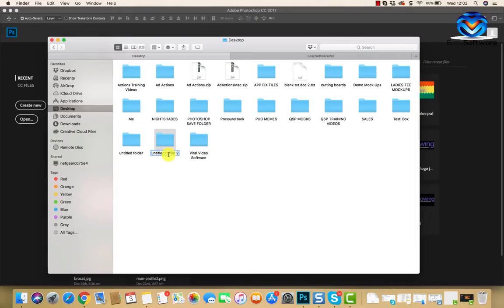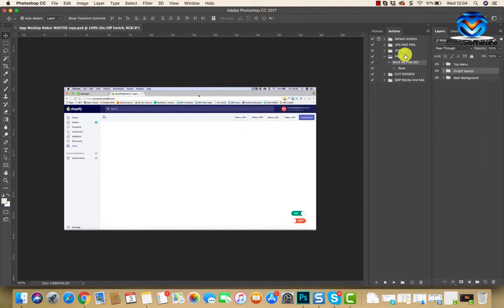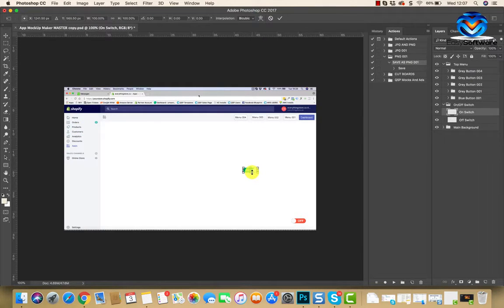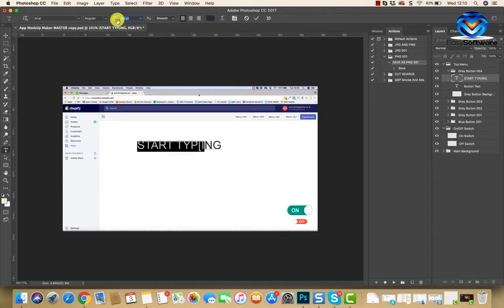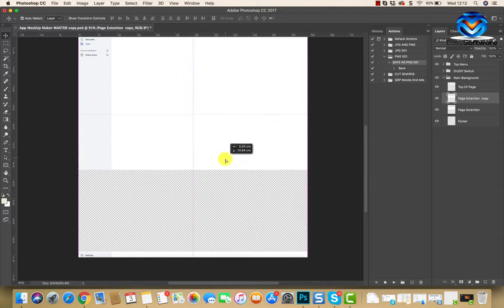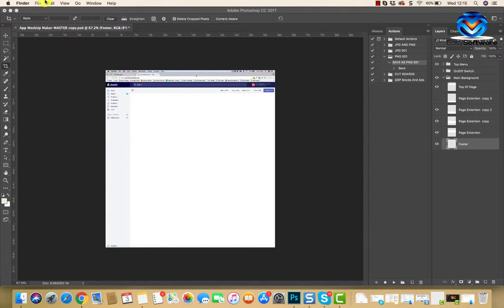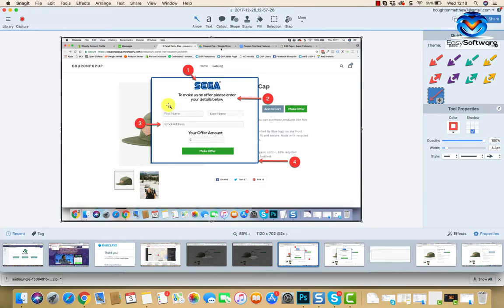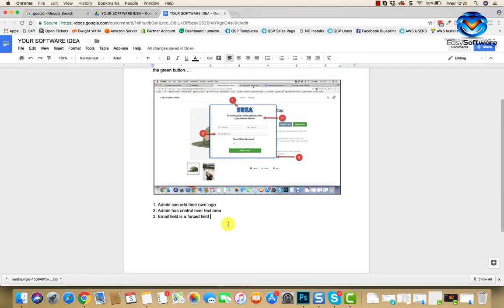How To Make A Shopify App | Part 3 Creating Your Plan And Mockups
How To Make A Shopify App | Creating Your Plan And Mockups

Once you are ready to roll with your idea it's time to map everything out so you can hire your programmers.

It's super important to be a thouer as possible here, the more information and precies you are the more smoothly and cost effective your project will be.

Start your plan with a pen and paper then create mockups using some graphic software, ideally Photoshop but any program you're comfortable with is fine.

Once you have your mockups create a document using Google docs or something similar again the tools you use are not the main issue here it's really about being as clear as you possibly can.